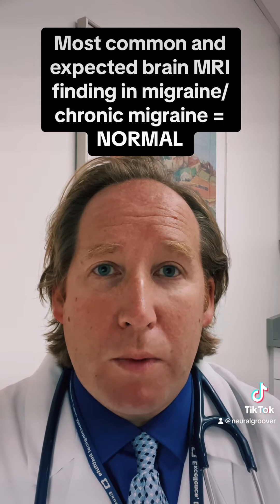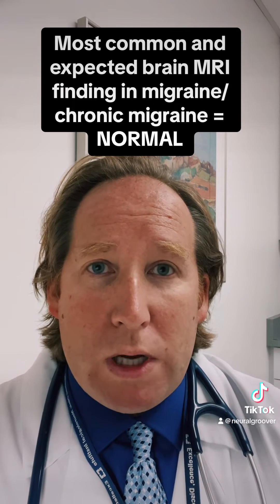White matter changes on your brain MRI? What should your MRI look like with migraine?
What are those white matter changes on your brain MRI, and what should your MRI look like with migraine?